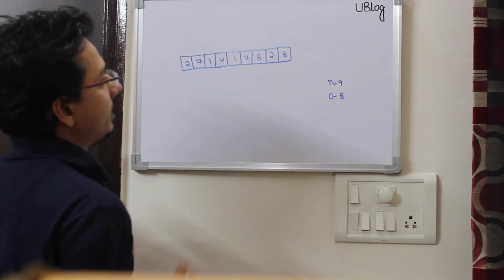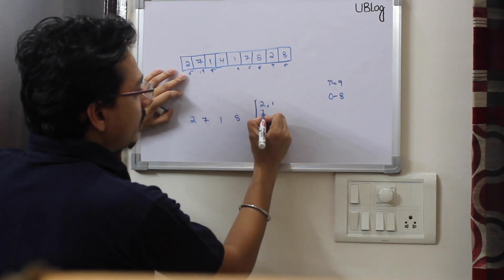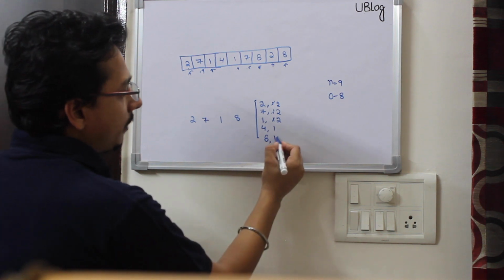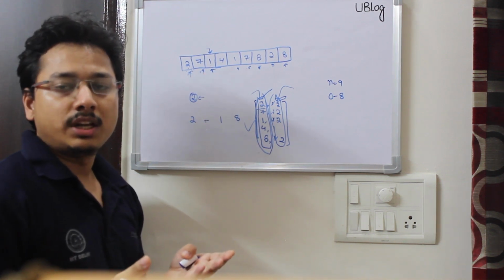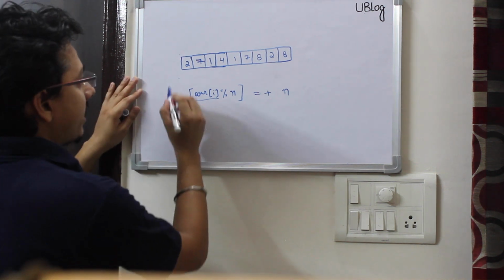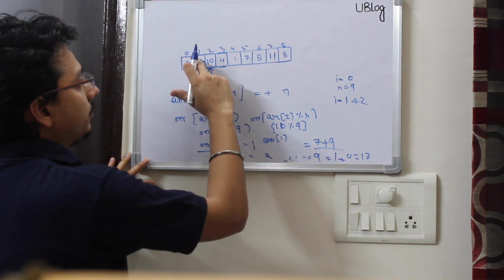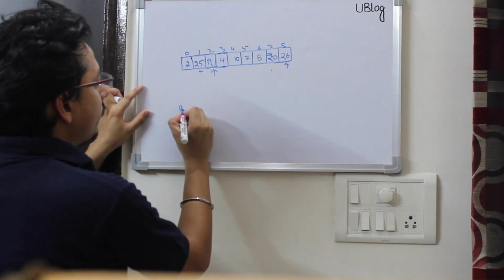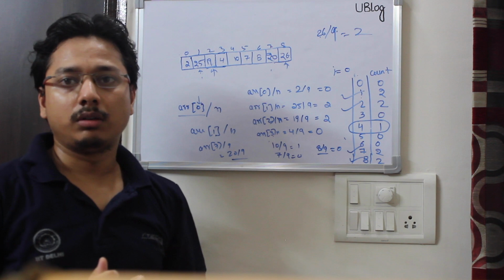Find duplicates in array in O(n) time and O(1) extra space | Leet code 442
Find all the duplicates in an array in O(n) time and O(1). extra space .